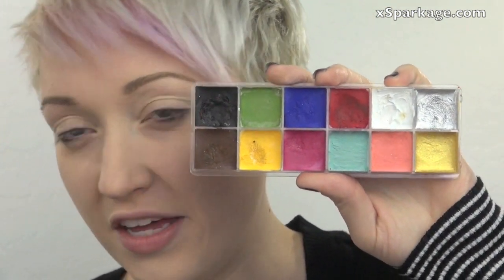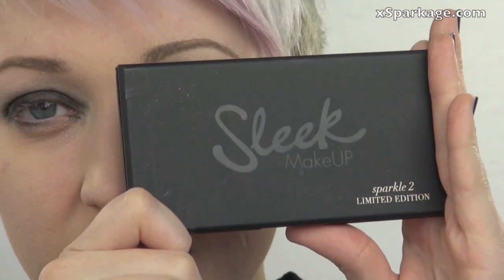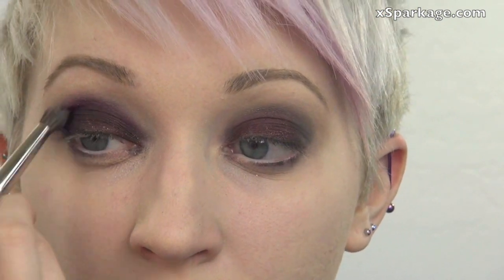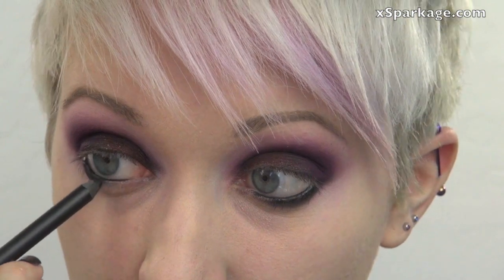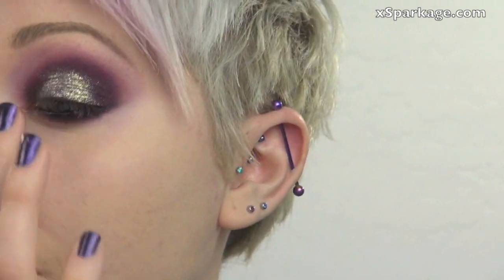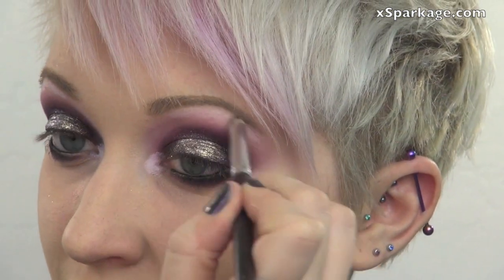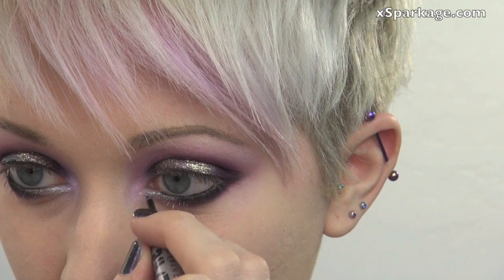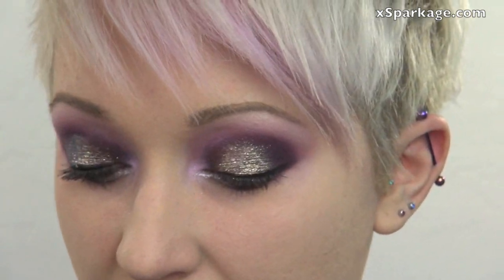Shimmering Amethyst Makeup Tutorial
Mail Time!
xSparkage.com
2875 W Ray Rd Ste6-389